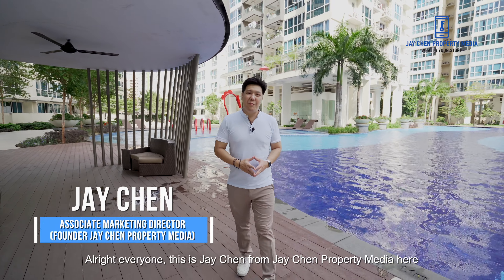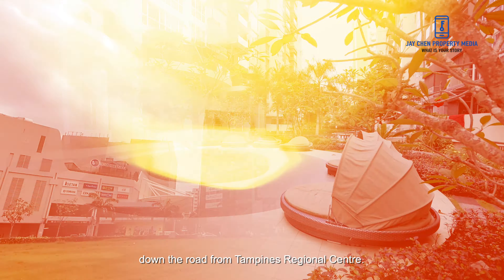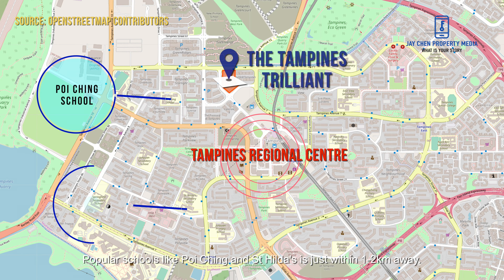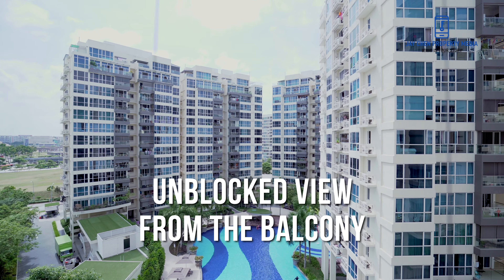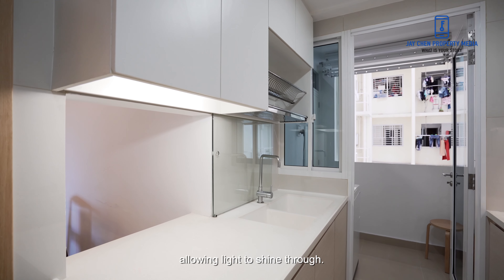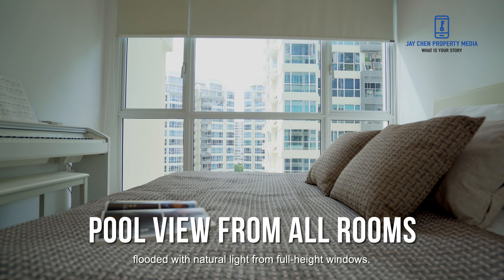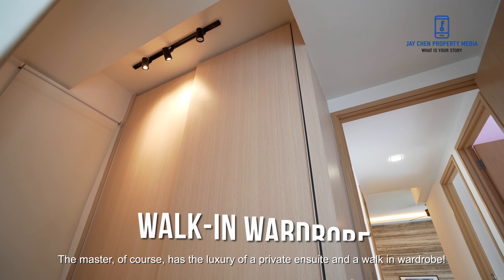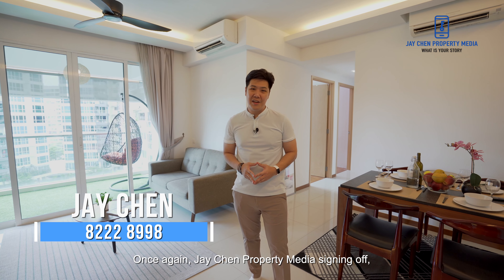Singapore Condo Property Listing Video - The Tampines Trilliant 3 Bedder + Utility For Sale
Hey home buyers, today we are super excited to be here at this newly MOP project, The Tampines Trilliant, with an extremely well-renovated unit that you won't want to miss! Come, let's take a look!